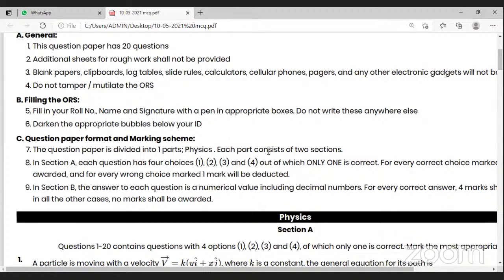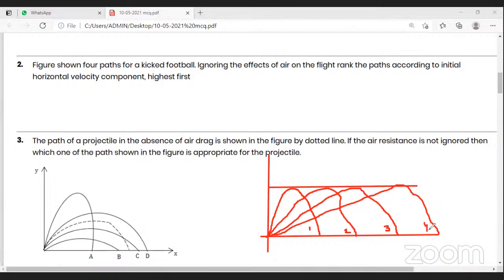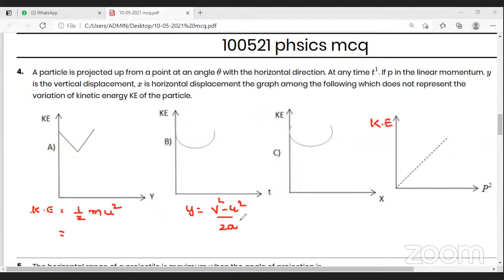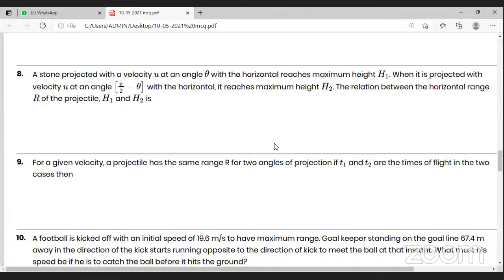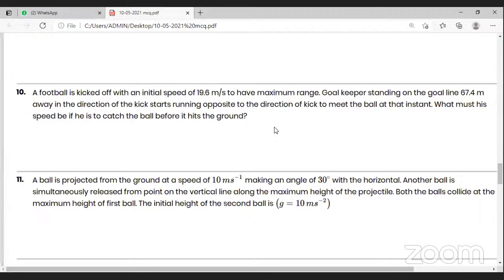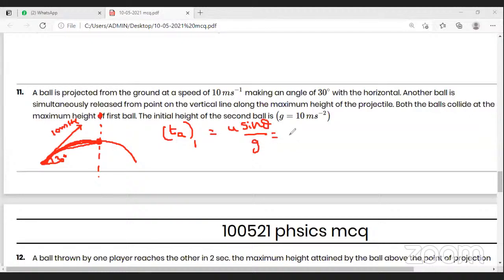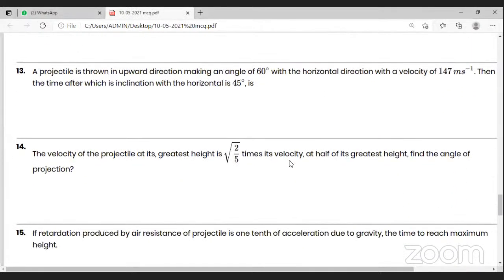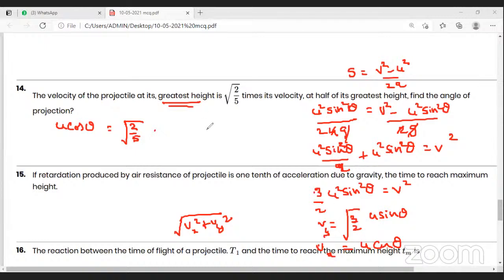PROJECTILE MOTION MCQ 2